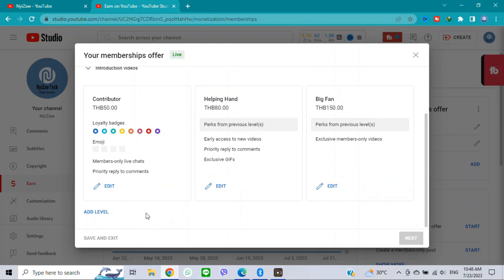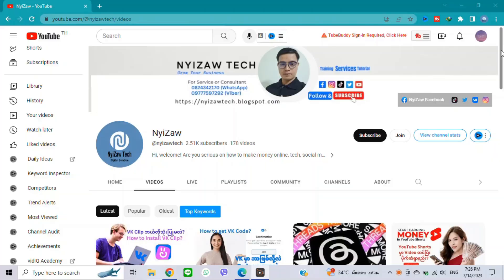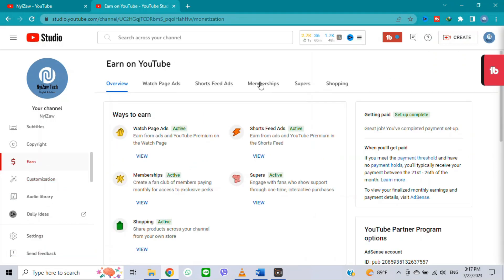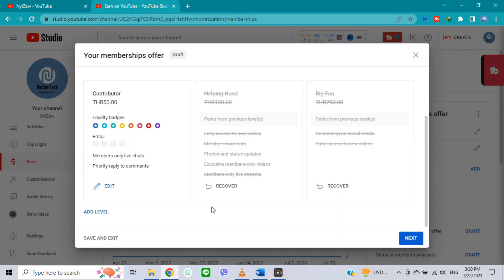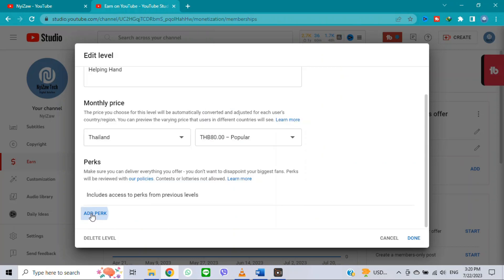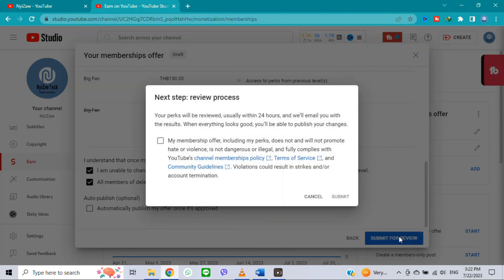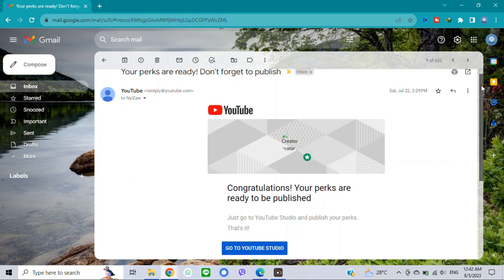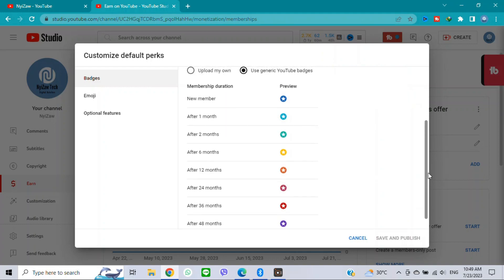How to ADD or Remove Manage channel memberships on YouTube Best Tips.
YouTube Channel မှာ အဖွဲ့ဝင် အဆင့်များ ထည့်နည်းနှင့် ဖျက်နည်း။

In this video, we're going to show you how to ADD or remove manage channel memberships on YouTube. This is an important step if you want to keep your channel safe and secure, and make sure that only approved viewers can see your videos.

If you're having trouble managing your channel memberships on YouTube, be sure to watch this video and we'll show you how to do it quickly and easily! This is an important step in maintaining a healthy channel and preventing unwanted viewers from viewing your videos.

Boost Your Channel's Growth with YouTube Membership Level Strategies
Unlocking YouTube's Membership Levels: The Ultimate Guide
The Secret to Mastering YouTube Memberships: A Step-by-Step Tutorial
Avoid These Common Mistakes When Adjusting YouTube Membership
Cracking the Code: YouTube Membership Levels Demystified